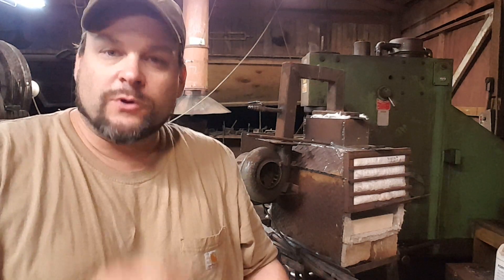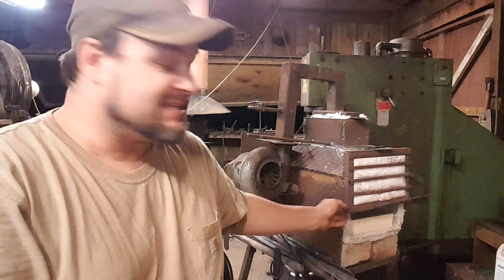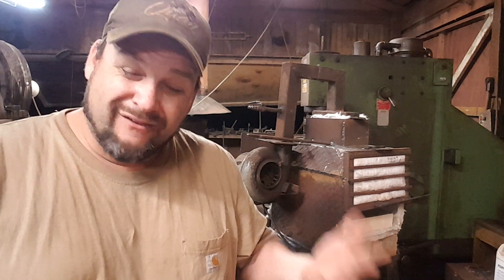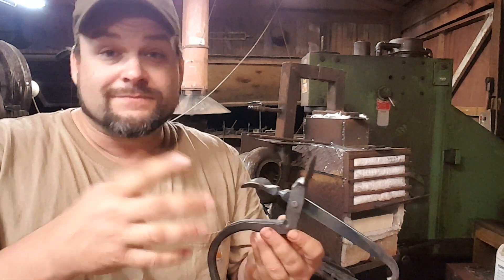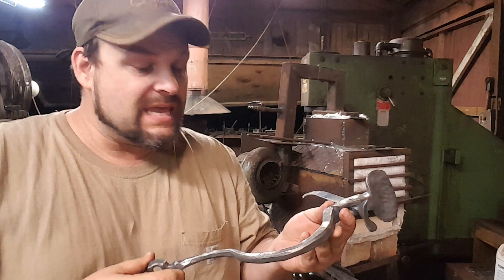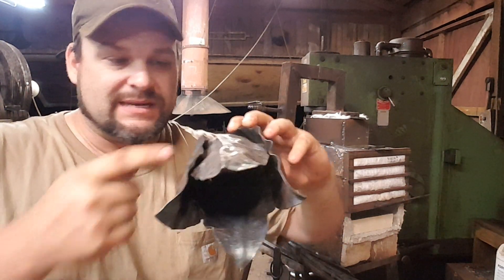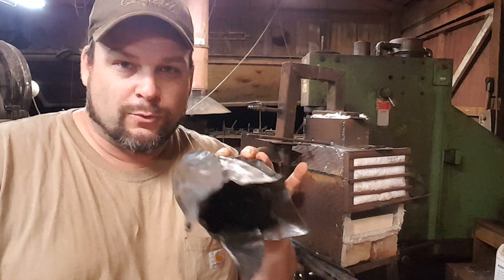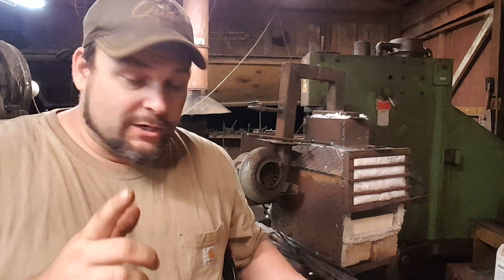Why Water Columns Matter In Solid Fuel Forges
Quick report on the new forges performance and why solid fuel forges need a high water column as well!